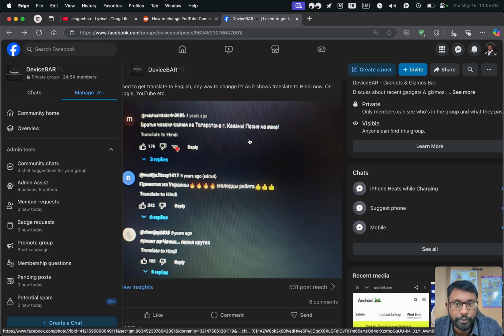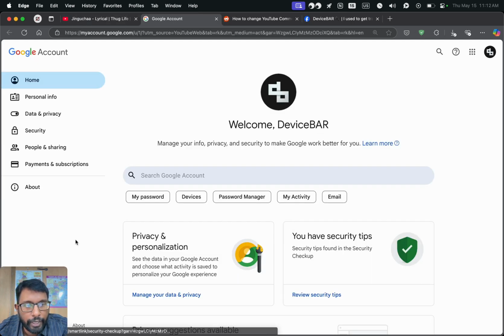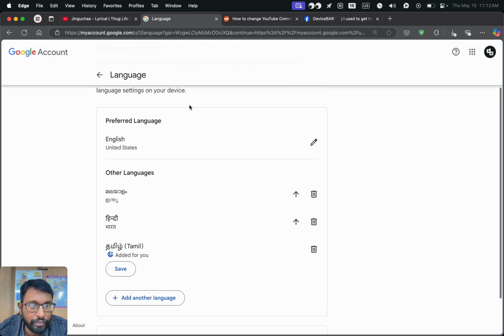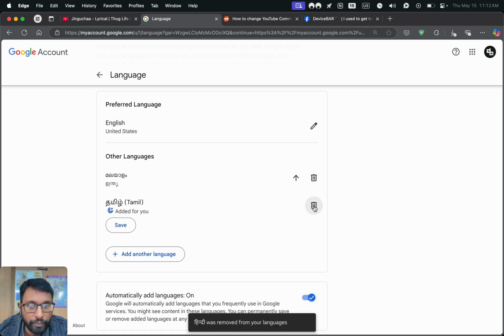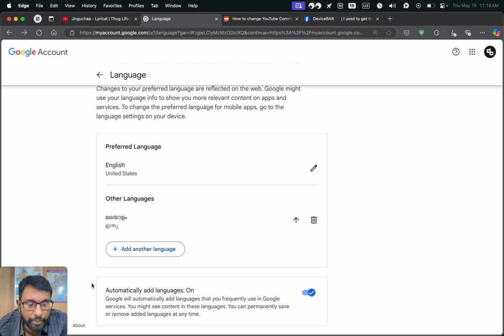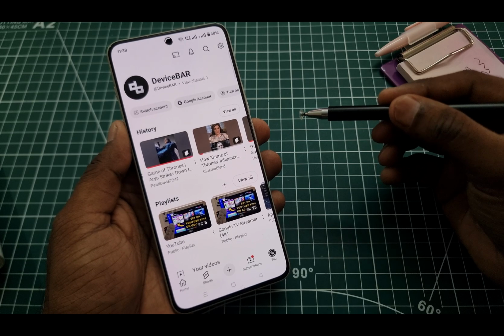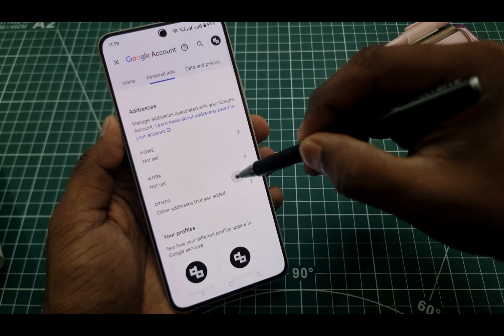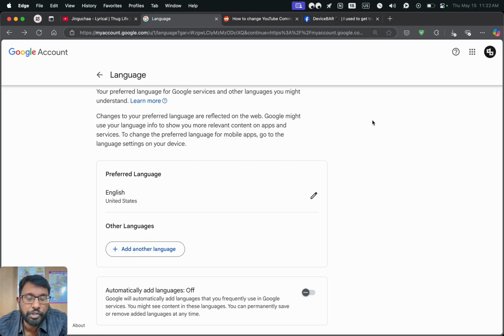How To Change YouTube Comments Translation language | Get Back "Translate To English" Option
UPDATE: It will take 2 or 3 days max to get this back after making the changes | Quick steps to change YouTube Comments Translation Language.